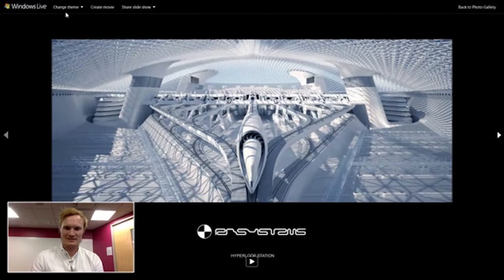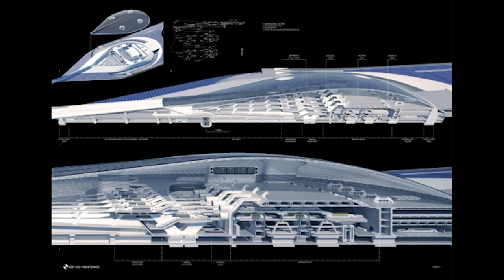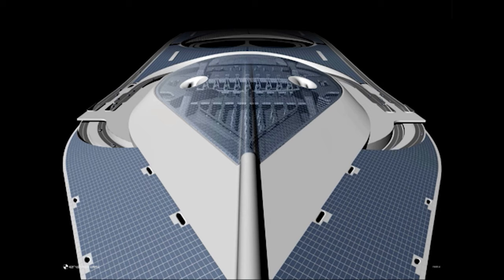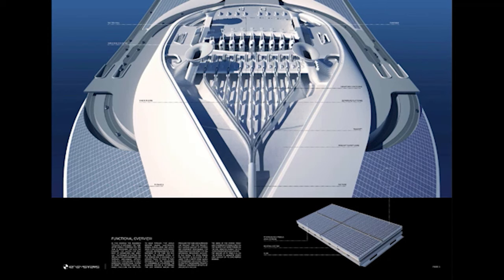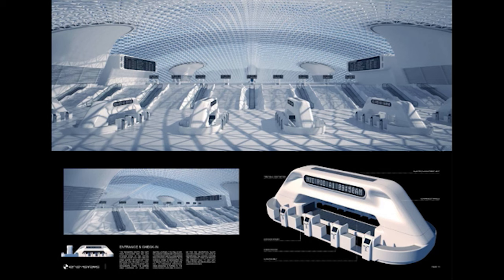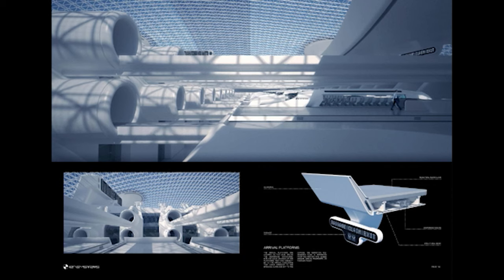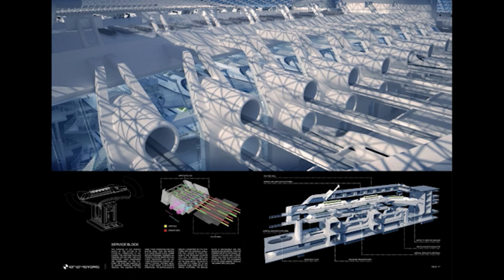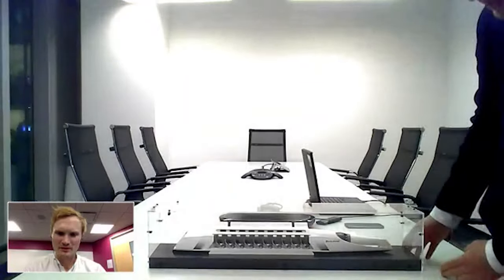Rustem Baishev - Chief Architect RB Systems with InTheLoop 0.06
Thanks Rustem and RB Systems for sharing the insights on designs for 2016 SpaceX Pod Competition and a Hyperloop station unveiled earlier in August.

InTheLoop apologies to our low Skype recording quality!

1:02 How RB Systems became involved with the hyperloop and how architecture and industrial design.
3:02 Model of the pod for the SpaceX design weekend.
3:46 How do design a Hyperloop system, project and new typologies.
4:46 Where would you want to travel in a Hyperloop system?
6:00 Where the first Hyperloop's will be built vs most demand for a Hyperloop.
9:00 Introducing the RB System though integrated design.
12:00 What the Hyperloop design should be.
14:52 Showing RB System renderings of a Hyperloop station.
16:22 Cross section of the station.
20:50 Size of the dome and its construction.
22:25 How a passenger arrives at the station.
26:26 Hyperloop Pod model demonstration.
30:00 What it would be like in ride in a Hyperloop Pod.
32:08 How to follow and support RB Systems